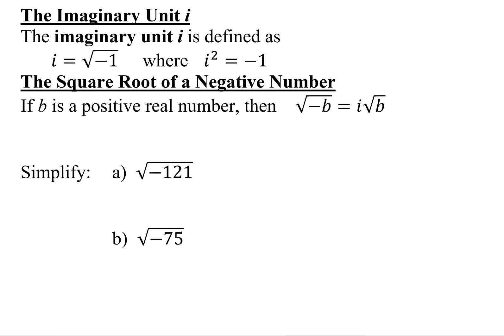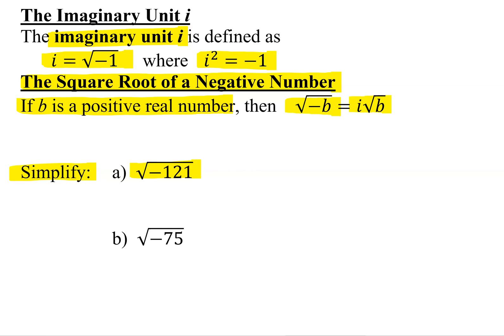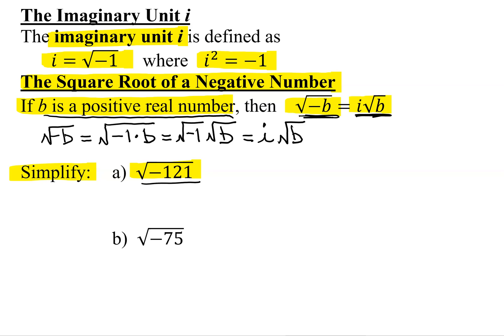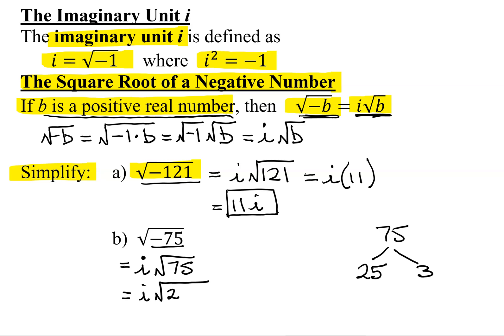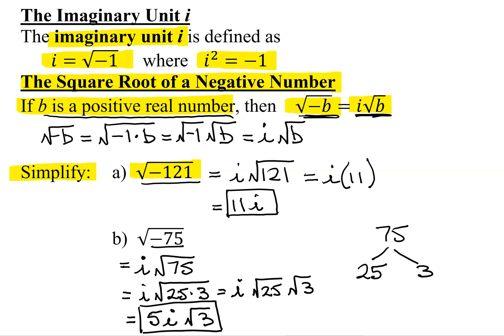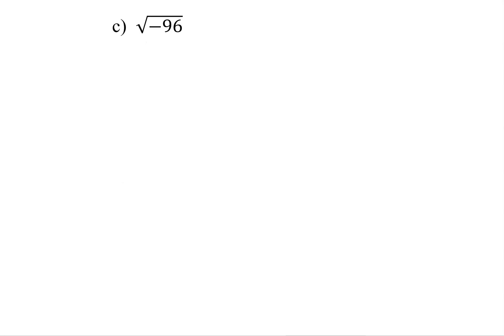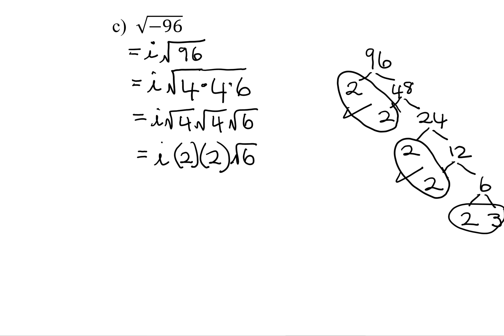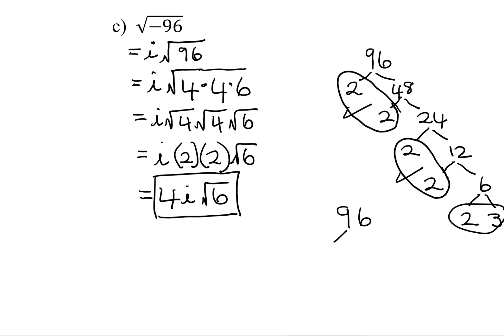Simplify Square Roots of -121, -75, -96 (Square Roots of Negative Numbers)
Initially the following two concepts are reviewed: the imaginary unit is i=sqrt(-1) and the square root of a negative number is sqrt(-b)=i*sqrt(b).  The following three radicals (containing the square roots of negative numbers) are then simplified:  (a) square root of -121 (b) square root of -75 and (c) square root of -96.

Timestamps:
0:00 Introduction
0:12 Review Square Roots of Negative Numbers
1:24 Square Root of -121
2:03 Square Root of -75
3:40 Square Root of -96